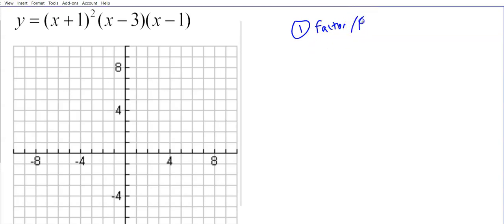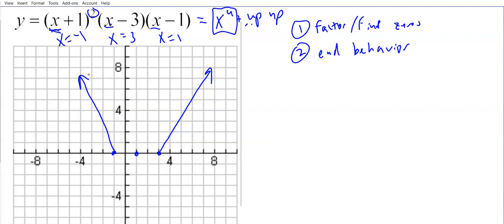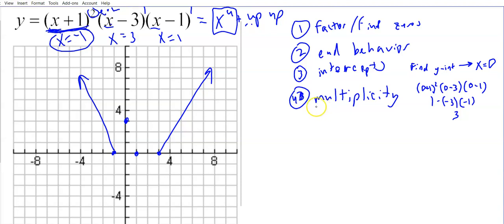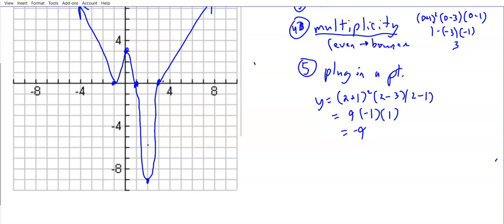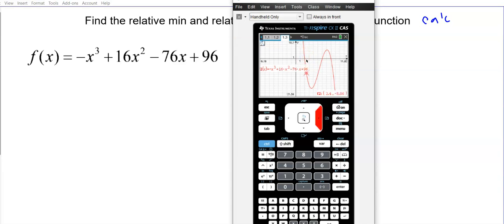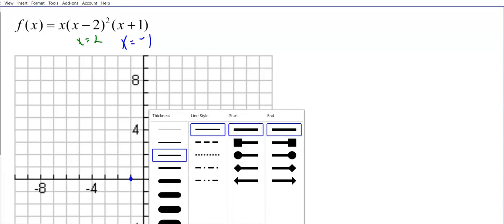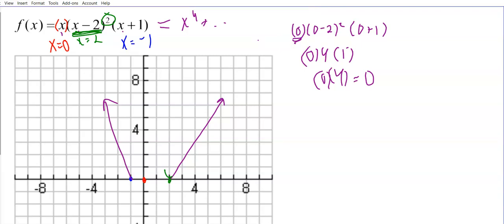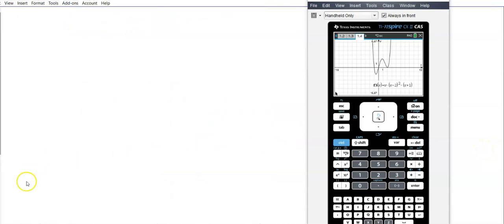5.2b more graphing polynomials